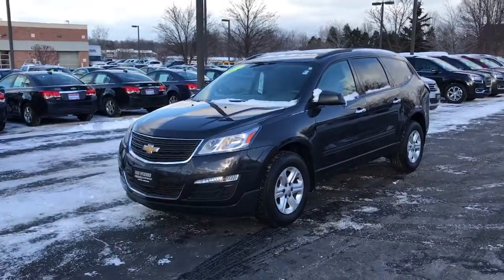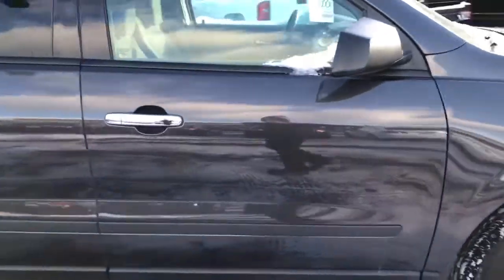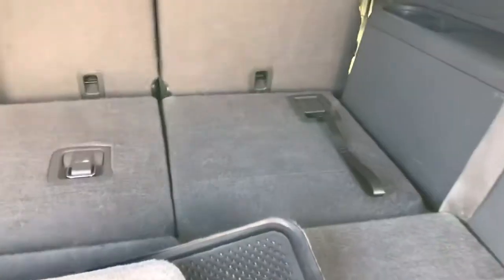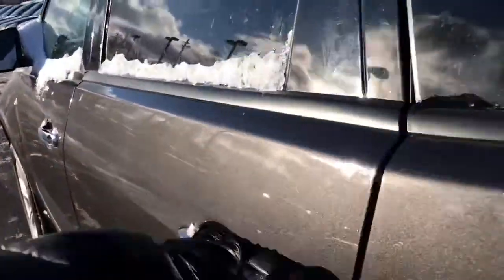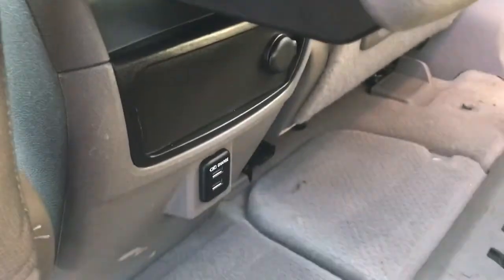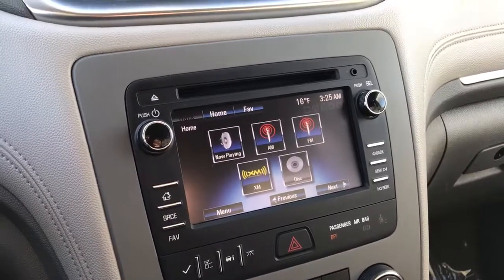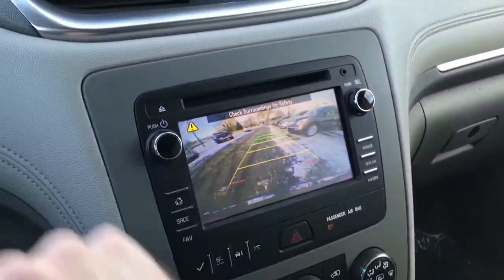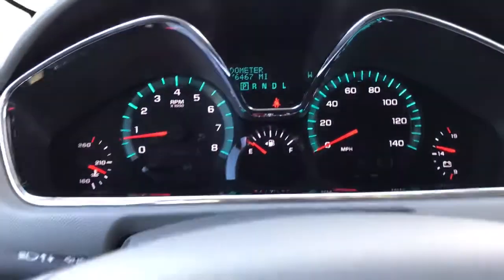2014 Chevy Traverse